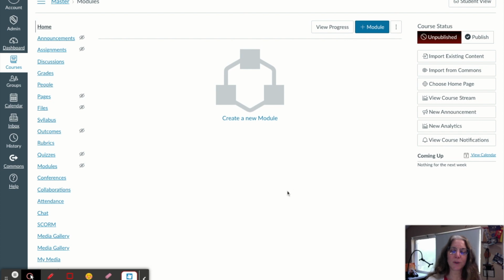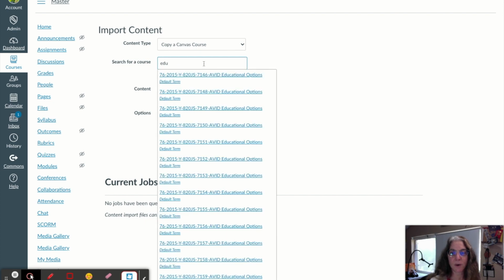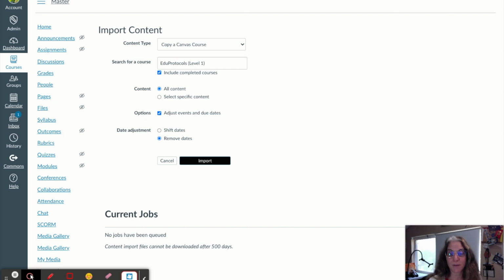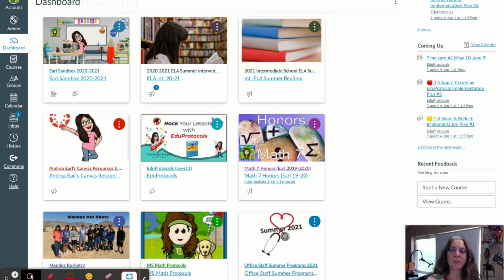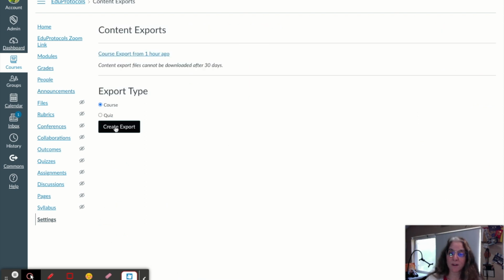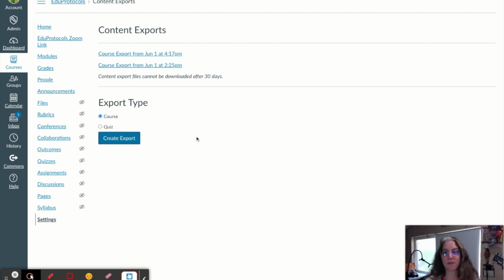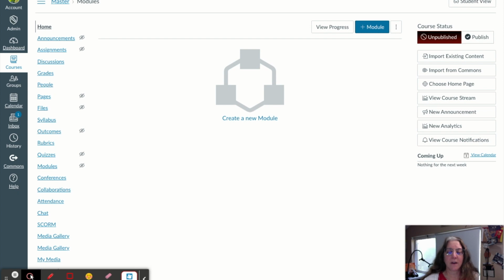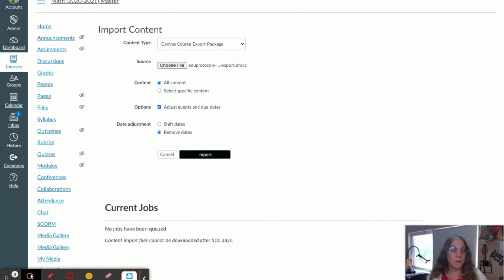Canvas Tip of the Day #10 Creating a Master Class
This short Canvas tutorial will walk you through the 2 ways to save your course content and to create a Master class to organize your lessons for the next school year.